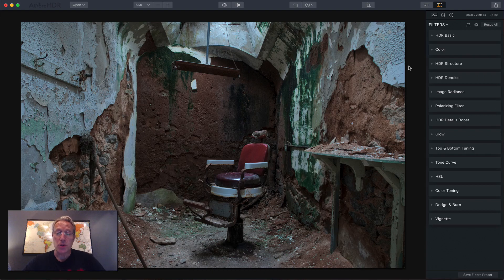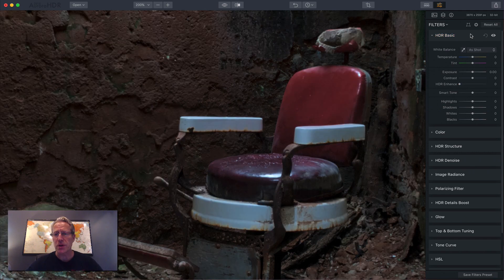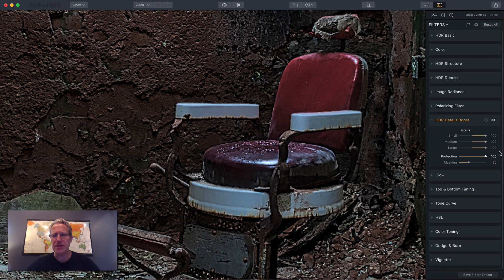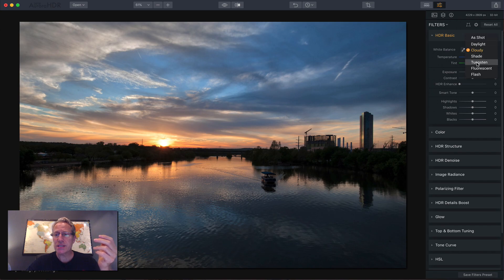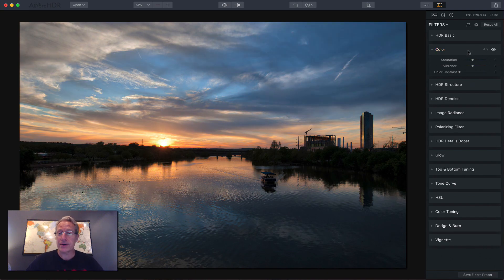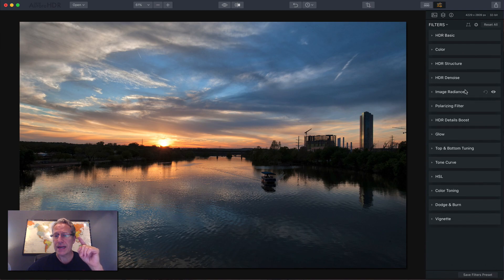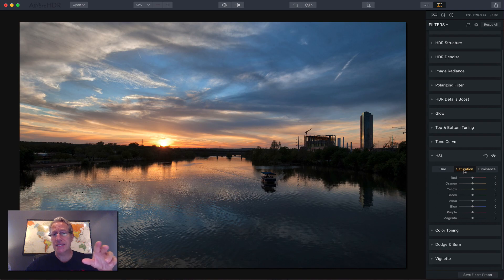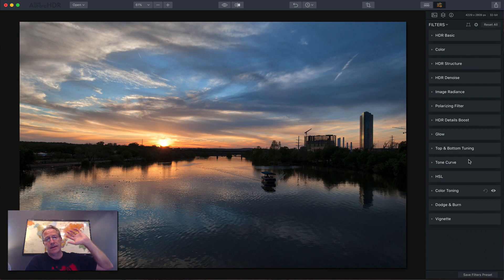Aurora HDR 2018 Tutorial, Part 3: Details & Colors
Welcome to my new series on Aurora HDR 2018, showing you how to master this amazing photo editing product over the course of a few helpful videos. Enjoy!

Follow along as I walk through how to edit in Aurora HDR 2018. I share professional insights on using the product to get the most out of it and make your photos look amazing.

In this episode, I share 3 different techniques for enhancing details in your photos, and what the differences are between each method. Then I launch into color and share 6 different methods for enhancing color in your photos. It's a very comprehensive video, check it out!

How do you enhance detail and texture in Aurora HDR 2018?
How do you enhance colors in Aurora HDR 2018?
What are the differences between HDR Enhancer, HDR Structure, and HDR Details?
How do you make the colors in your images look great, using Temperature and Tint, Saturation and Vibrance, Color Toning, Curves Tool and more?